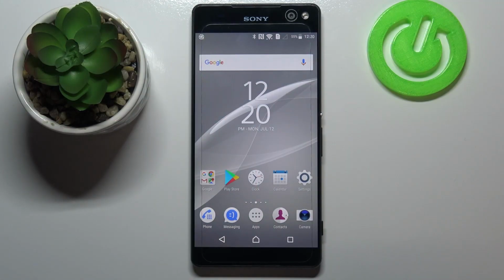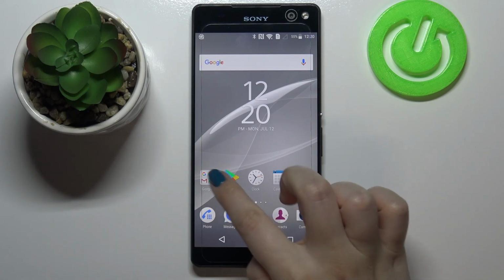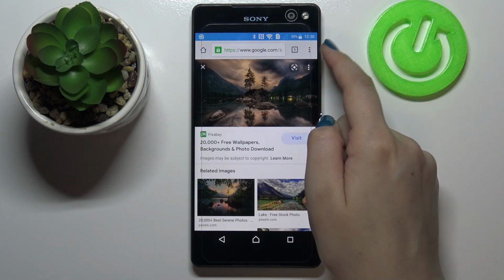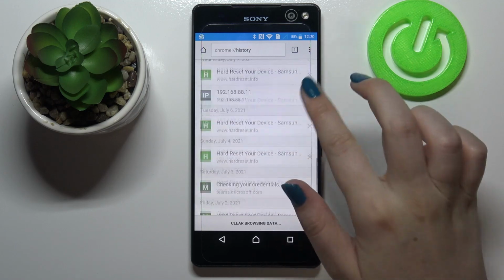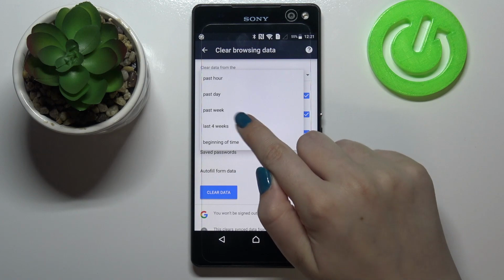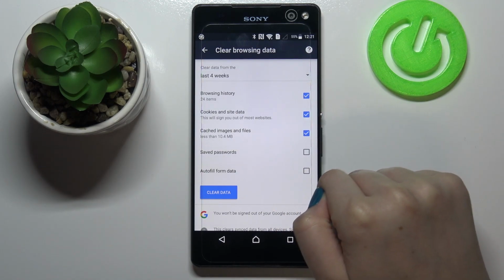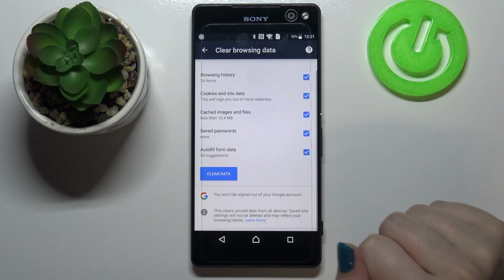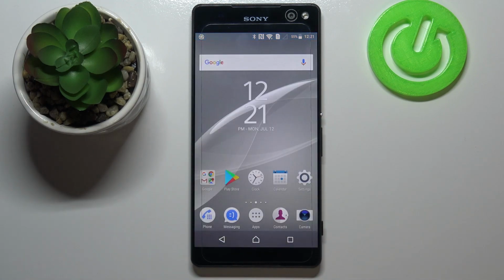How to Clear Browsing Data in SONY Xperia C5 Ultra – Reset Browser History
Learn more info about SONY Xperia C5 Ultra:
Do you want to find out how to erase browser storage in SONY Xperia C5 Ultra? Interested in how to clear browser history in SONY Xperia C5 Ultra? Check out the video guide, where we teach you how to smoothly erase browser history in SONY Xperia C5 Ultra. If you are looking for the best way to delete cached files, cookies, and site settings on Sony browser, stay with us to find the way to get access to the browser settings and clear the whole storage of the Chrome browser. Let’s follow the presented tutorial and clear browsing data on SONY Xperia C5 Ultra successfully. Visit our HardReset.info YT channel and discover many useful tutorials for SONY Xperia C5 Ultra.

How to delete the history browser in SONY Xperia C5 Ultra? How to clear history in SONY Xperia C5 Ultra? How to delete cookies files in SONY Xperia C5 Ultra? How to clear cache in SONY Xperia C5 Ultra? How to delete page history in SONY Xperia C5 Ultra? How to erase Chrome data in SONY Xperia C5 Ultra? How to delete website data in SONY Xperia C5 Ultra?